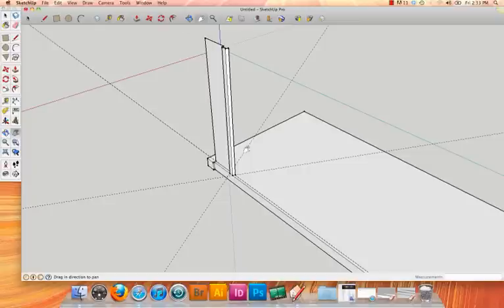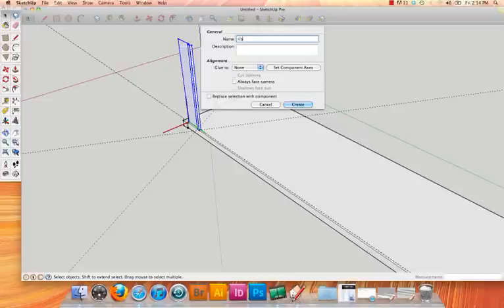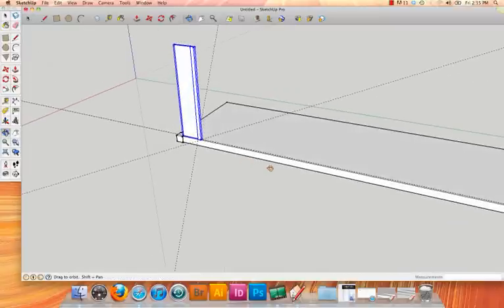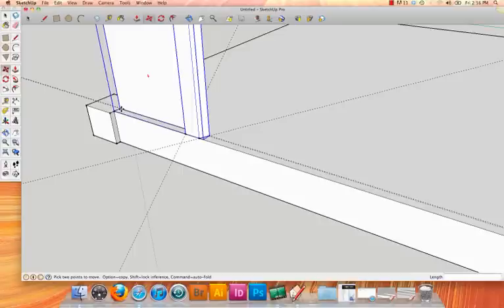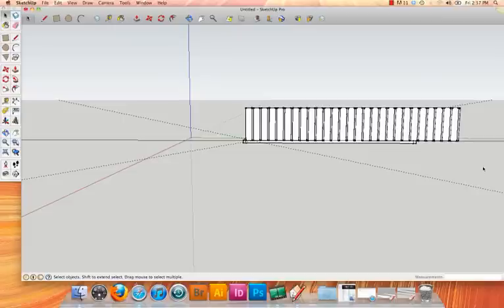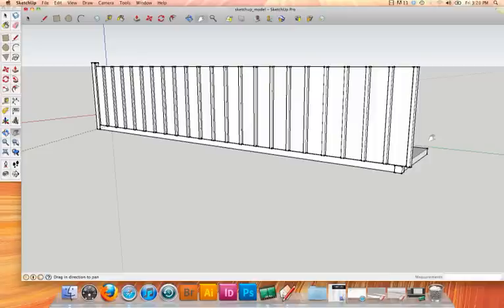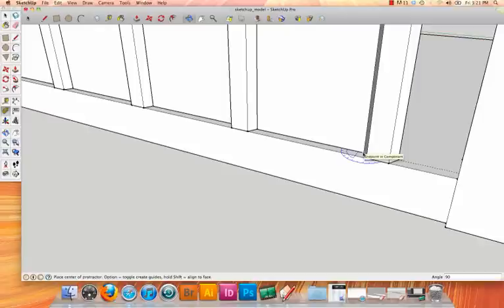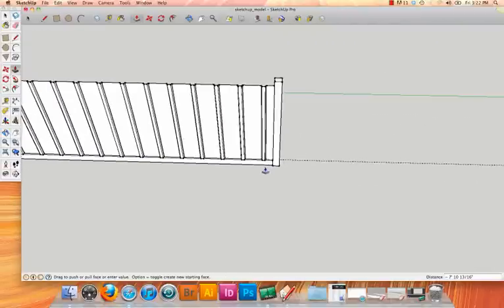Building a Shipping Container in Sketchup 8 Video 2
a tutorial for ALA students using Sketchup